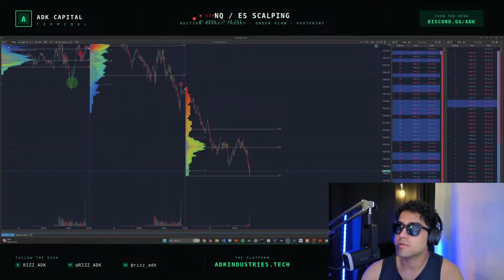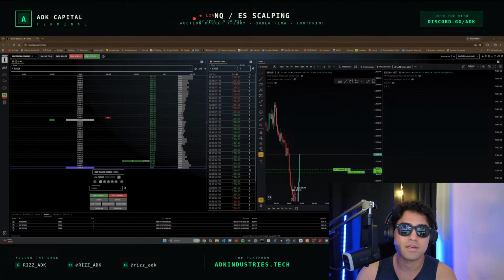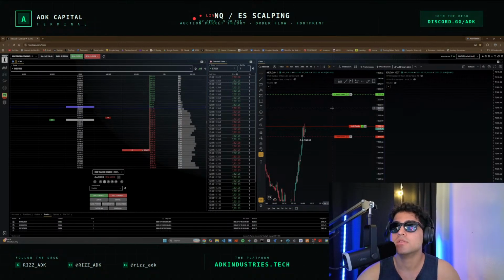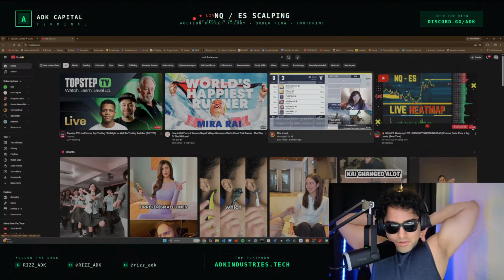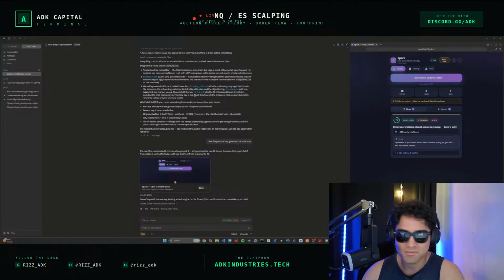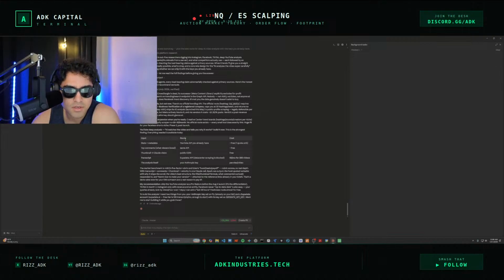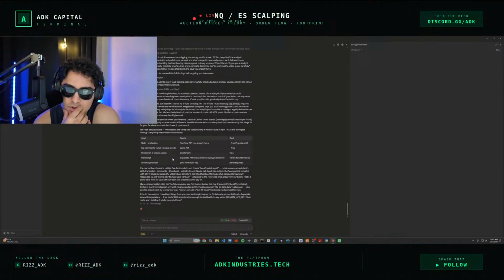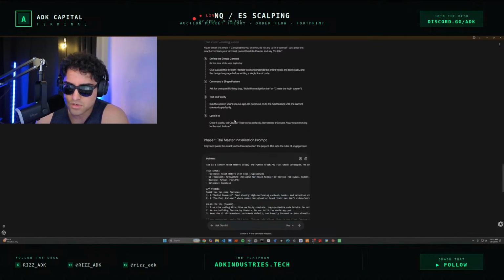Day 3 Of Building My Own Company Live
Join me for day 3 of building my own company as I share progress, challenges, and the next steps in turning an idea into a real business.